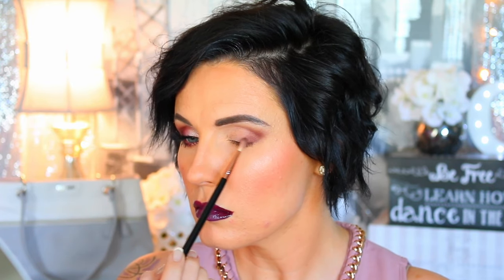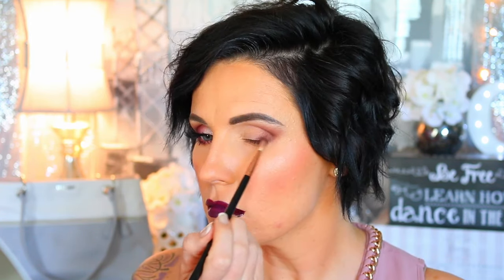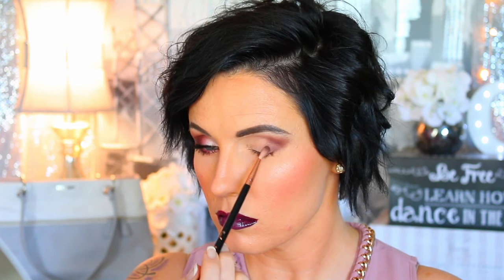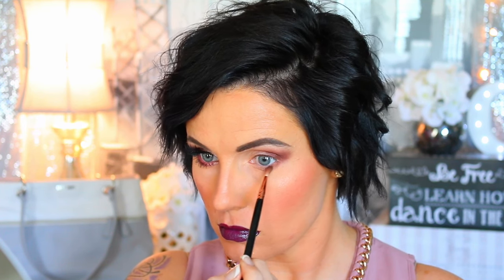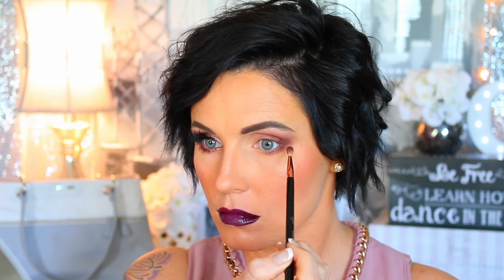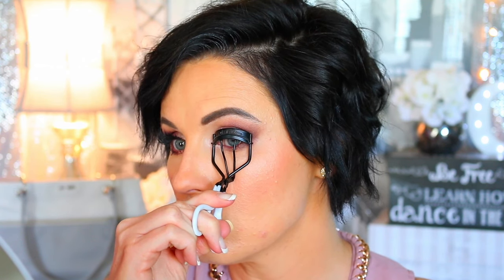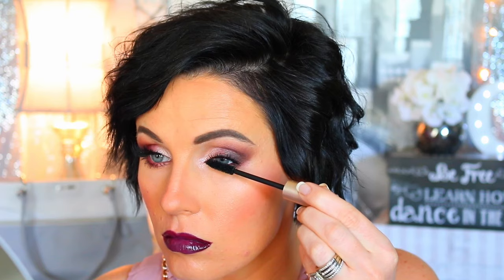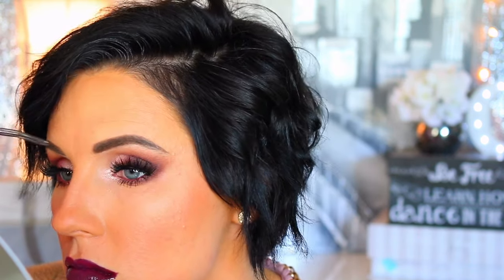ABH MODERN RENAISSANCE PALETTE REVIEW AND DEMO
This palette is a true beauty!!! Im so glad I purchased it!

PRODUCTS USED:
ABH Modern Renaissance Palette
Sigma brushes- E25 E06 E36
MAC 242
House of Lashes Iconic lashes and HOL glue